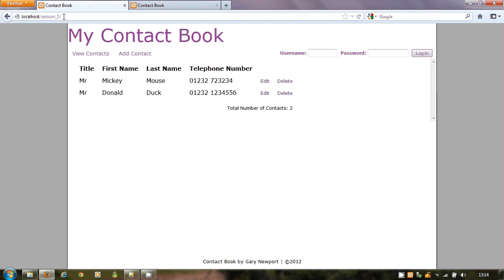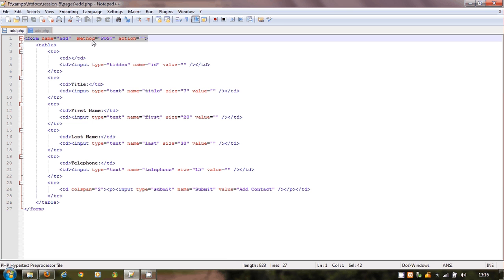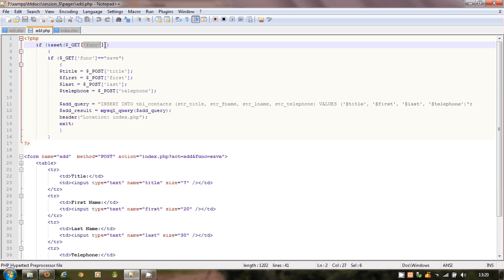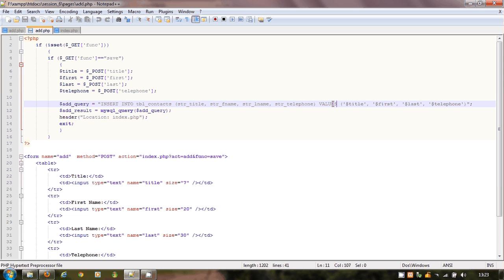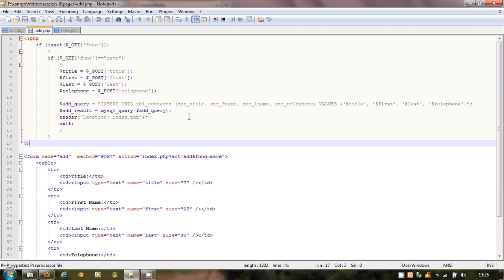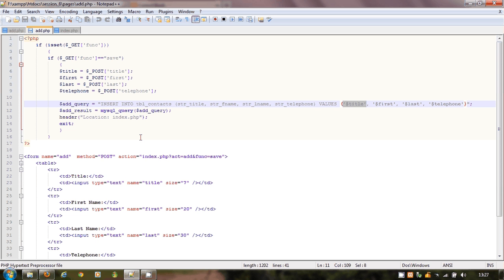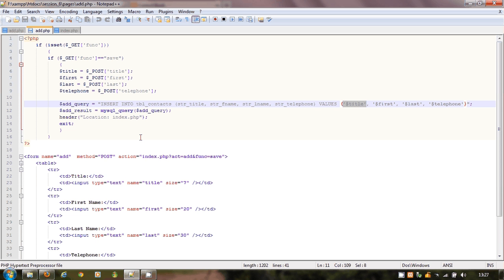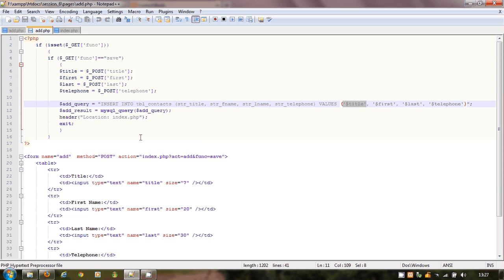PHP and MySQL 8 - Adding Data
How to use the INSERT query within PHP to add data to a database